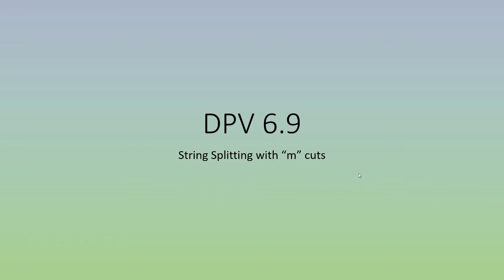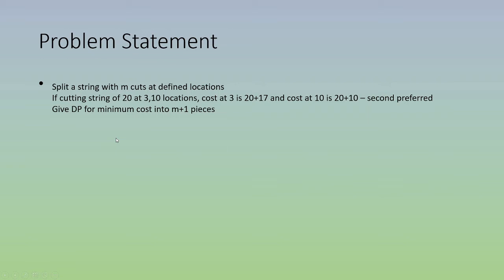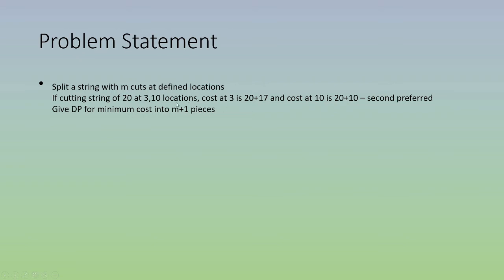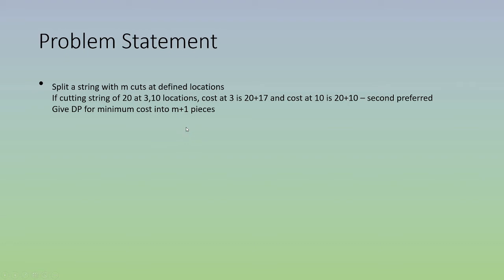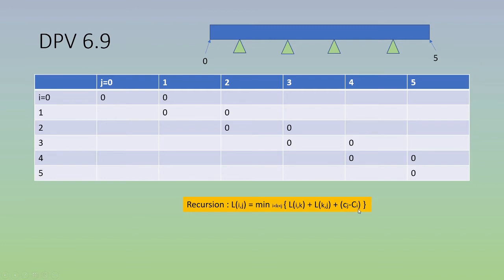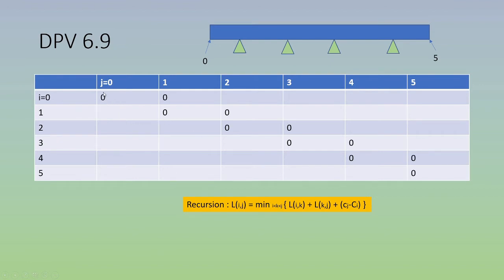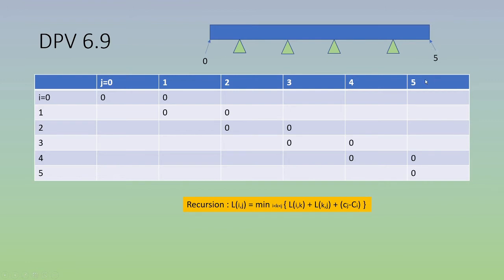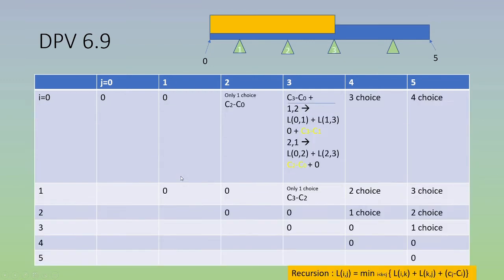Dynamic Programming Solutions - DPV 6.9 MInimum cost of m cuts of string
This episode deals with M cuts on a string of length n. The cuts have a cost of operations. The goal is to minimize the cost of cuts.

Errata : As mentioned in video order is O(m^3) as it depends only on cuts not length of string.